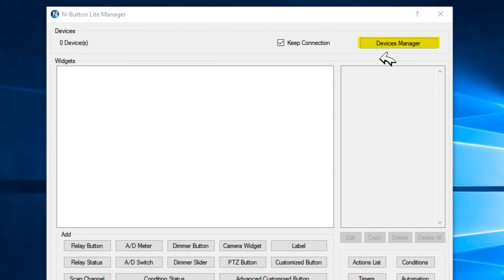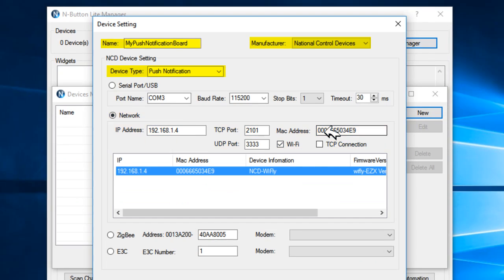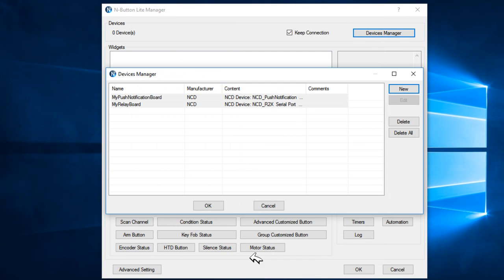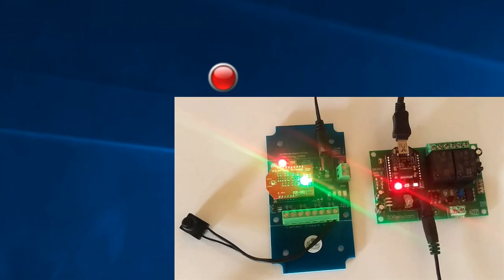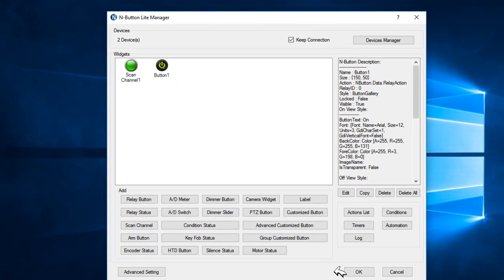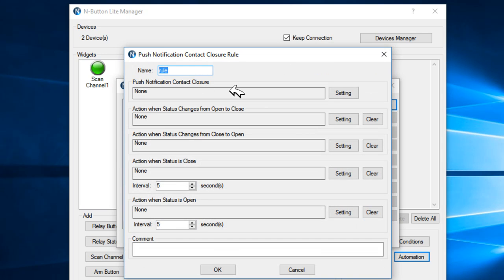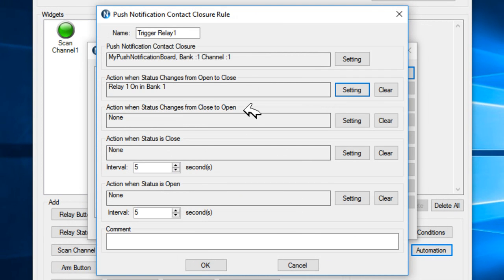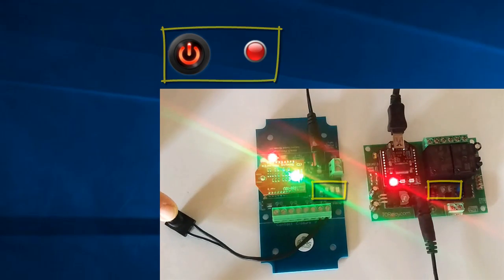N-Button Automation Control - Trigger Relay with Push Button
This video shows how to set up N-Button software Automation function to trigger relay board with Push Notification Board from National Control Devices. The relay channel will be turned on/off by pushing the button.